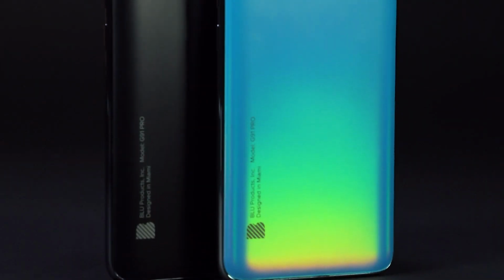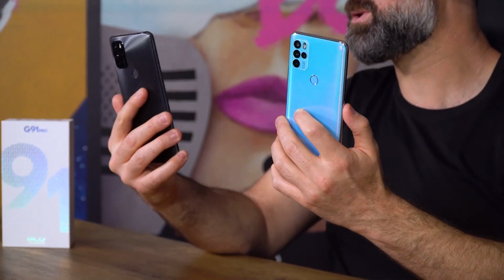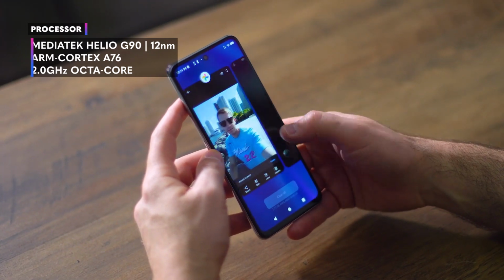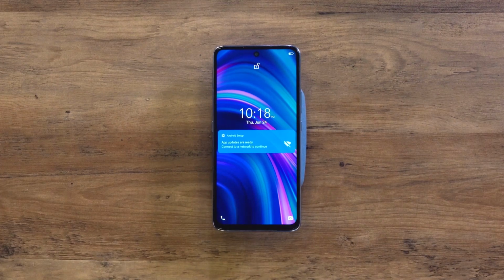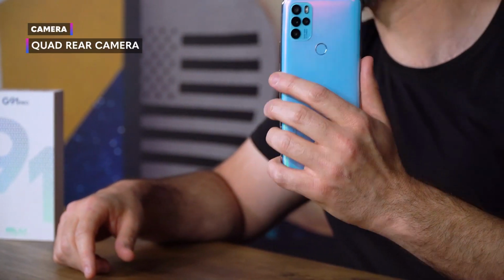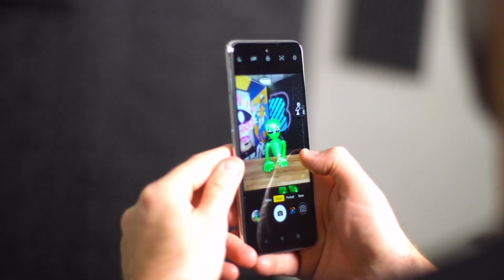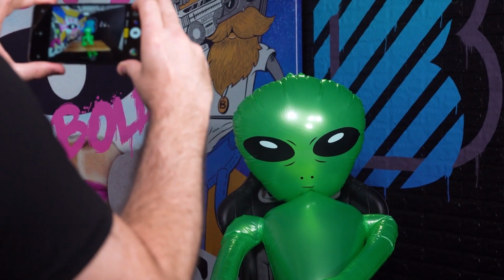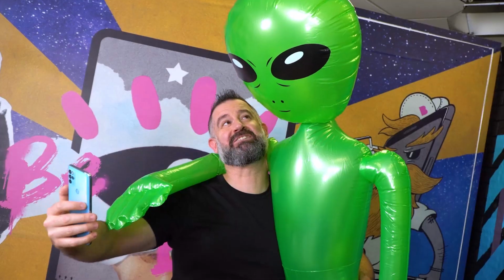G91 PRO First Look - Premium Features at an Insanely Low Price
Ben is finally back to introduce BLU's latest flagship smartphone: the G91 PRO! The G91 PRO is packed with top of the line specs and features that outperform the competition.

G91 PRO Highlighted Features include:
• 6.7” Full HD+ Infinity Dot Display
• Mediatek Helio G90 Gaming Chipset | Octa-Core 2.0GHz Processor
• 128GB Internal Memory | 6GB RAM
• Quad A.I 48MP Samsung GM1 Sensor + Depth Sensor + 5MP Wide Angle 115° + 2MP Macro + LED Flash
• 5,000mAh Battery with 30W Ultra Quick Charge + 10W Wireless Charging

*Bundle launch deal while supplies last!